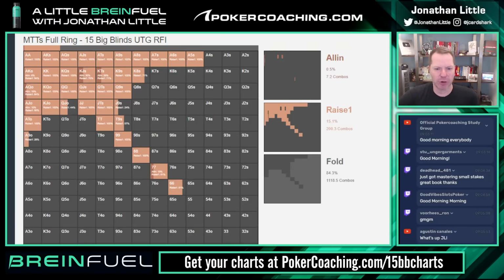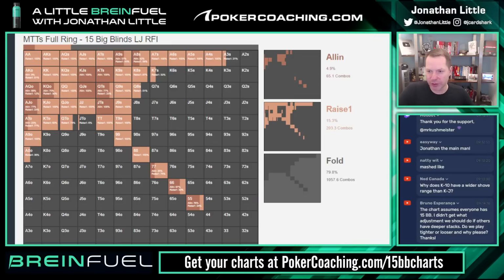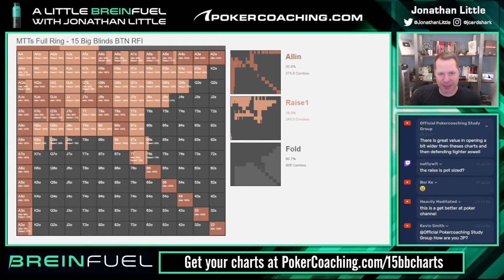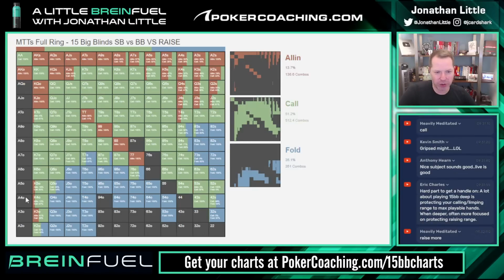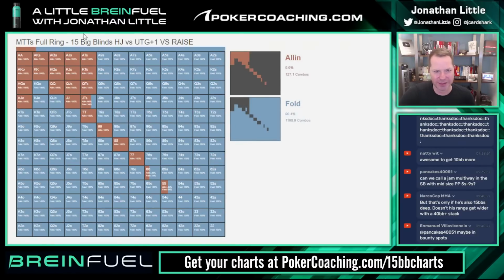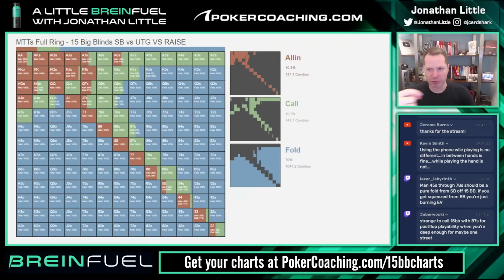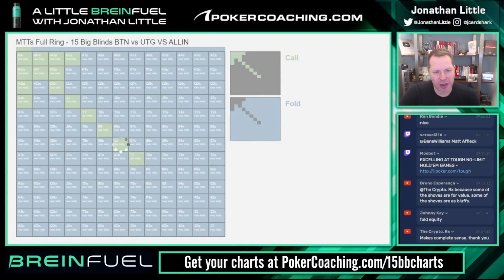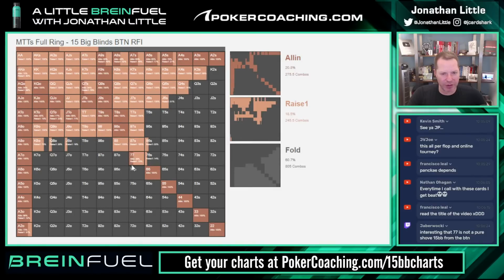Master A SHORT STACK In POKER Tournaments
Throughout a poker tournament, it is quite common for the eventual tournament winner to lose a significant amount of their chips at some point during their run. Rarely will you win every flip and coast your way to the final table, to be a winning tournament poker player you must be effective and comfortable playing with a short stack.

When playing short stacked, it can often feel like your back is against the wall as you get bullied by big stacks. Regardless of how many big blinds you have, poise and patience are a requirement for any winning poker player. Assess the tendencies of your opponents, recognize the range of hands needed to play with, and grind your way to the final table.

As a professional poker player, I need to be able to consistently focus throughout the day. I used to drink a lot of coffee to help with focus, but it would inevitably lead to a crash. Then, I discovered BRÈINFÚEL.

It combines everything you need including natural caffeine, MTC oil, vitamin C, vitamin E and collagen to give long lasting energy in a healthy way that allows you to focus your best all day long.

and by using code POKERCOACHING.